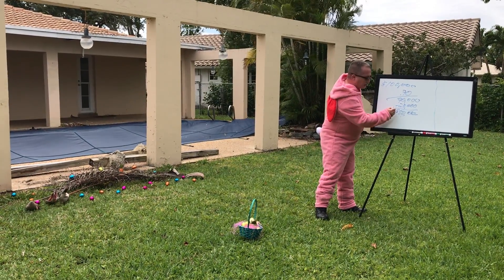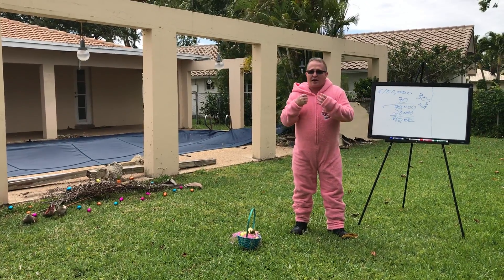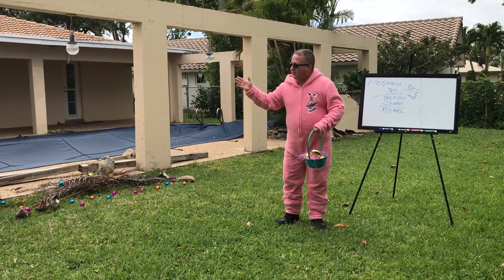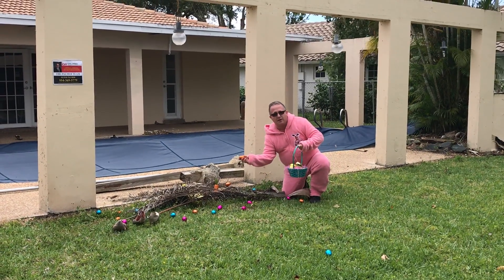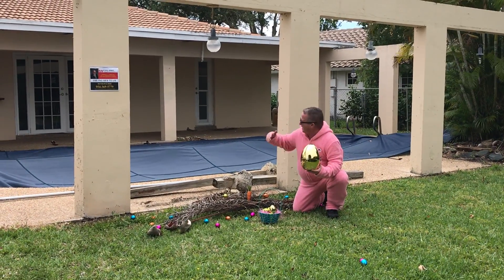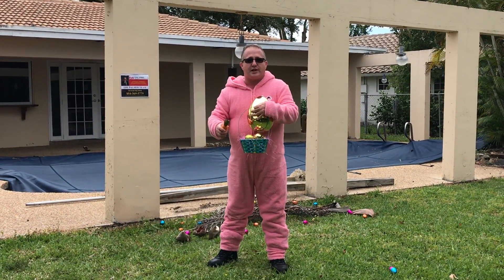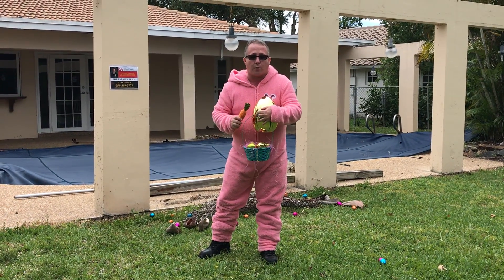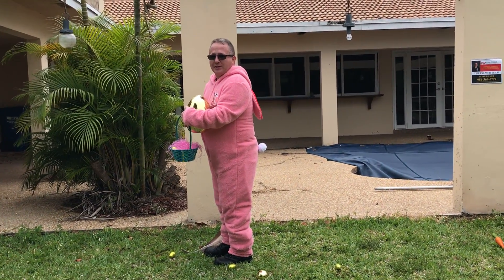Real Estate Moment - Easter Bunny Country Club house House Flipping, CS KWCS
In this Real Estate Moment, Investor (since 1999) and Realtor Peter Palmer explains the safer ratios in how to buy a property that you intend to flip.  Peter discusses the theory of buying for MACO; Maximum Allowable Cash Offer to keep you and your money safe.